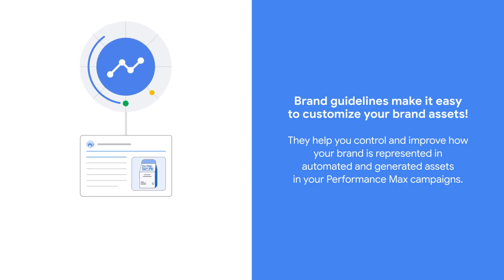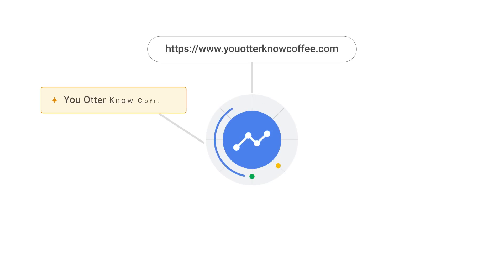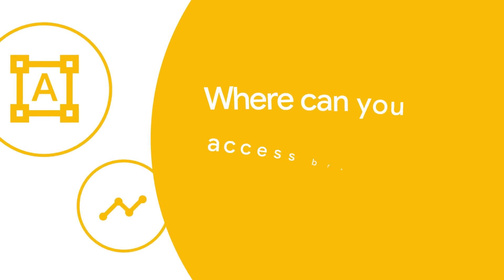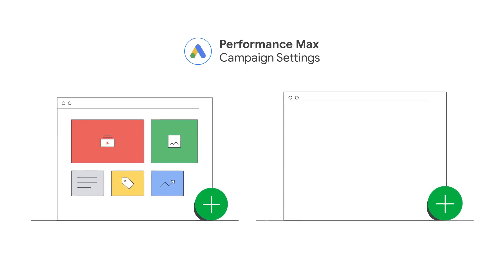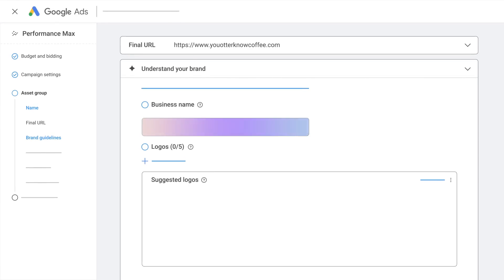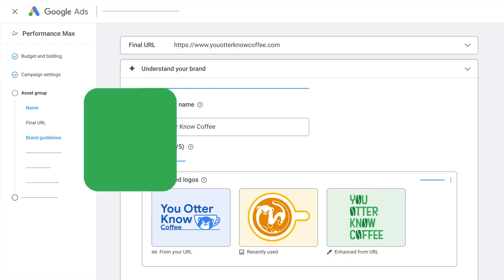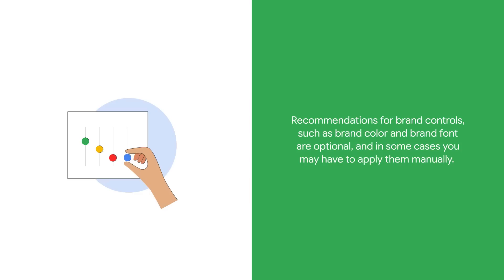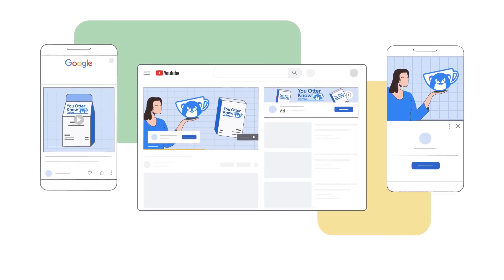Brand guidelines | Google Ads Help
With brand guidelines, you can control how your brand is represented in your Performance Max campaign’s automated assets or formats.

00:00 - Intro
00:04 - What are brand guidelines?
00:38 - Where can you access brand guidelines?
01:01 - How can you create brand guidelines?
01:36 - Where can you use brand controls?
01:55 - Why should you use brand guidelines?
02:17 - Outro